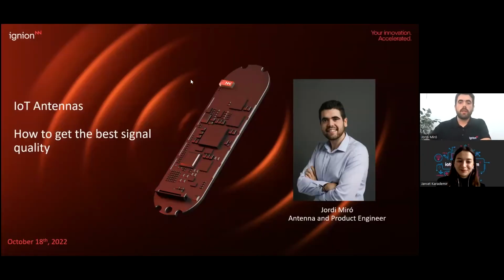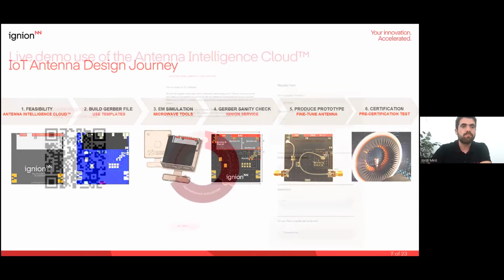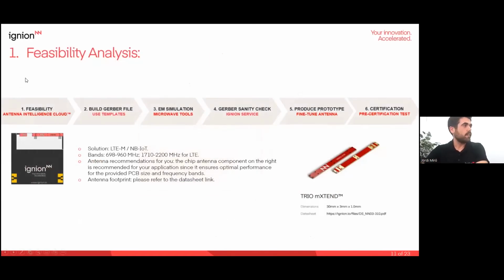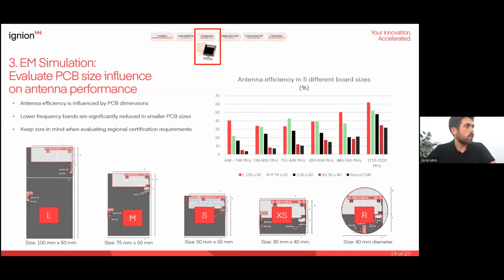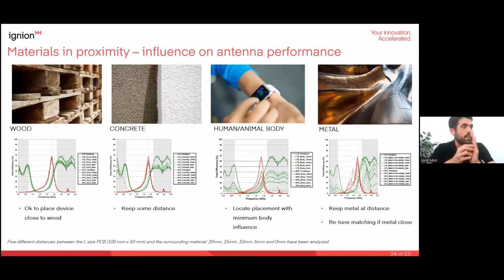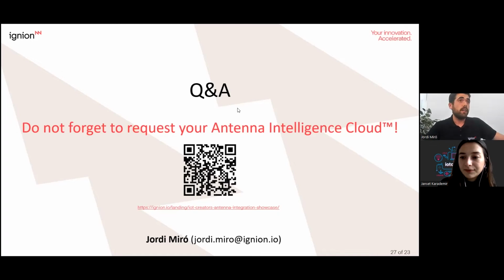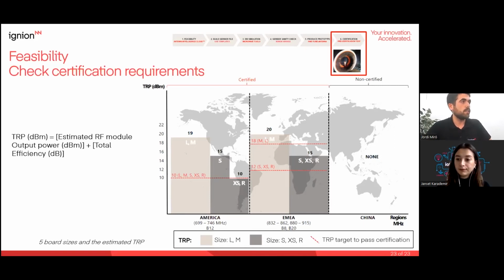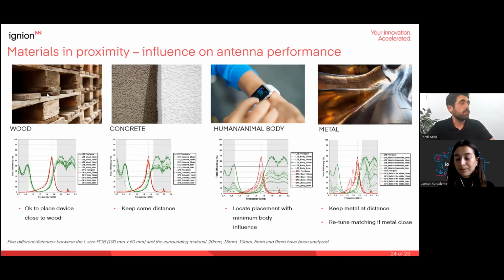How to get better antenna signal for your IoT device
IoT Antennas -  presented by Jordi Miró from Ignion.

Ignion: We are Ignion and we are reshaping the world's IoT connectivity. A global antenna innovator with proven manufacturing capabilities to scale and create a new generation of multiband, multipurpose, and ready-to-use, chip antennas. Ignion´s mission is to accelerate IoT and empower the ecosystem with off-the-shelf antenna solutions.

iotcreators.com provides easy access to cellular IoT connectivity, making it easy to get started with IoT. We provide access to cellular IoT networks like NB-IoT and LTE-M. In addition, we have a LoRaWAN network server, so you can use any kind of LPWAN technology according to your needs.
With the platform, you don’t need to worry about device management and message brokerage, you can directly forward your device data to your application endpoint via webhooks.
It is a device-agnostic platform so you can simply use any cellular device, works independently of the application endpoints so you can pick any endpoint, or use your custom application endpoint.